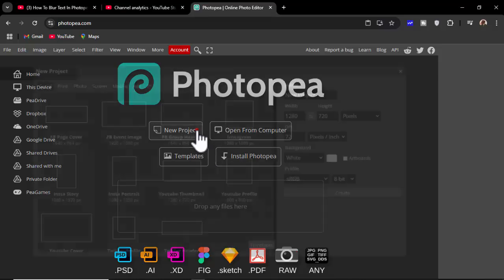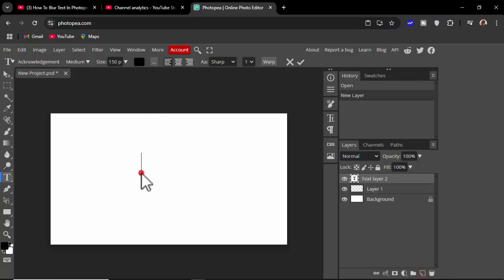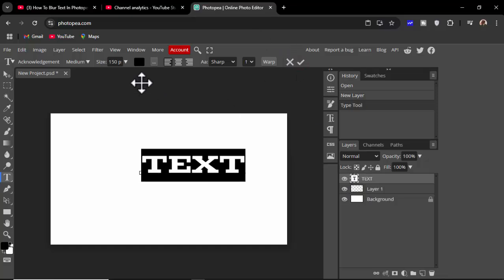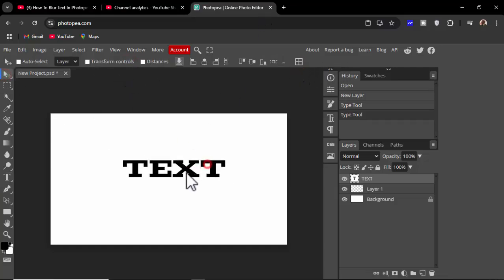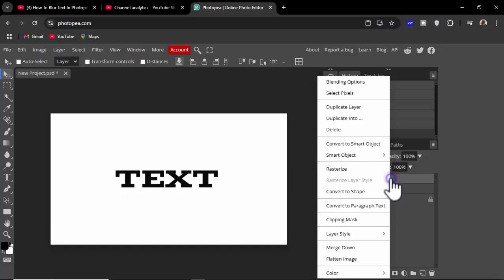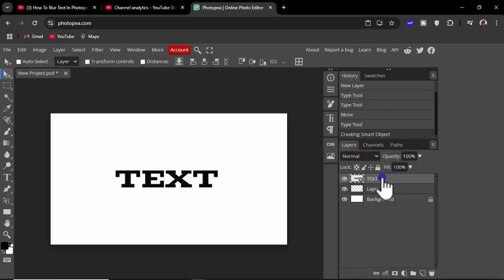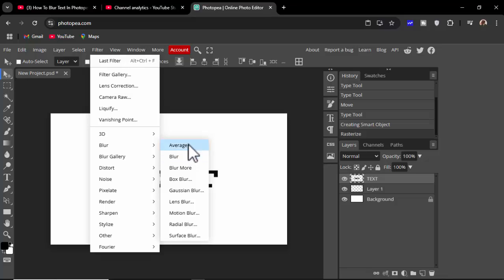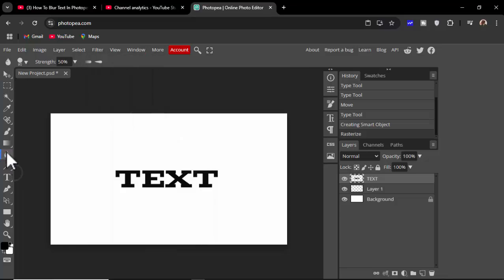How to blur text in Photopea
In this video : How to blur text in Photopea